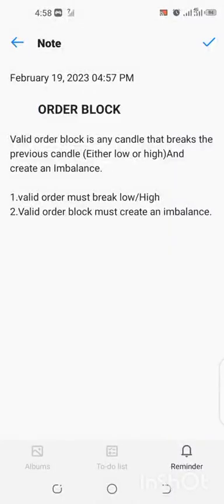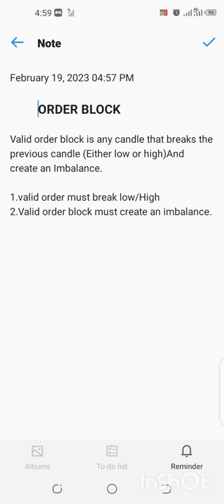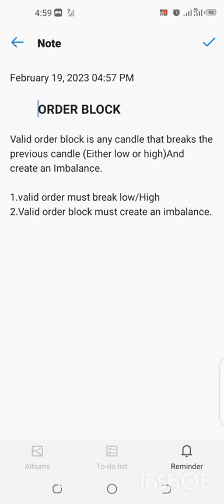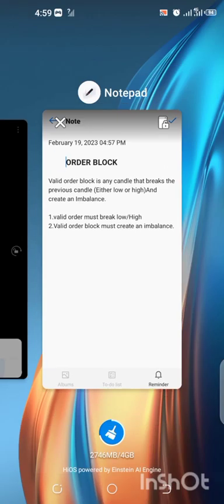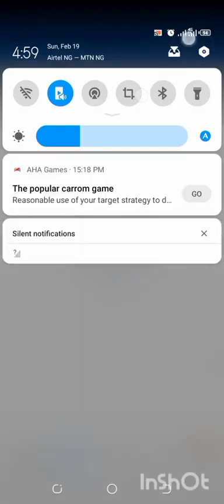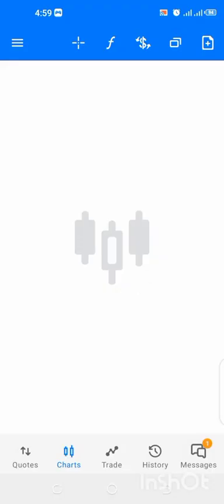Exclusive First Look at Orderblock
What is orderblock

Order block is a market behavior that reveals the pile-up of orders by large entities. In forex, the order blocks are used by the banks to split their big orders into small chunks so that they get their orders filled at better prices without disturbing the market equilibrium.

What your mentor didn't tell you about market Structure ll

The information contained here and the resources
available for download through this website is
not intended as, and shall not be understood or
construed as, financial advice. I am not an attorney,
accountant or financial advisor, nor am I holding
myself out to be, and the information contained on
this Website is not a substitute for financial advice
from a professional who is aware of the facts and
circumstances of your individual situation.

We have done our best to ensure that the information
provided here and the resources available for
download are accurate and provide valuable
information. Regardless of anything to the contrary,
nothing available on or through this Website should
be understood as a recommendation that you
should not consult with a financial professional to
address your particular information.

The Company
expressly recommends that you seek advice from a
professional.

*None of this is meant to be construed as
only.

is accurate as of the posting date but may not be
accurate in the future.